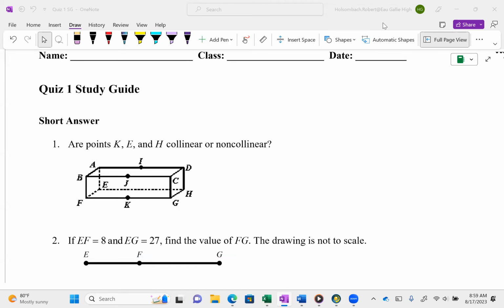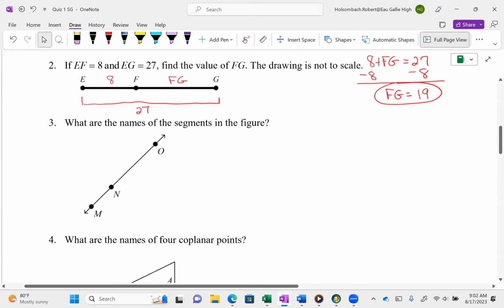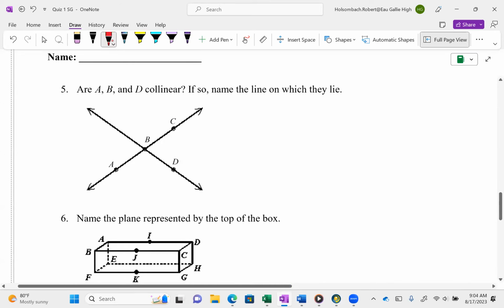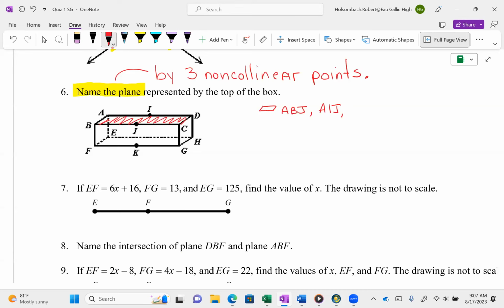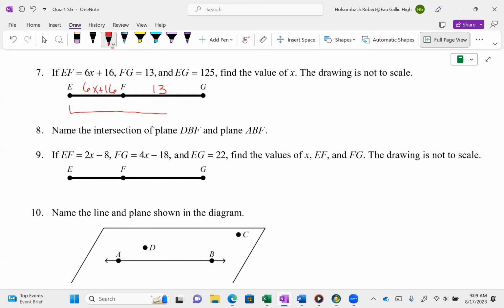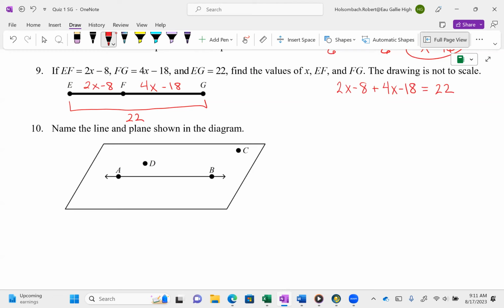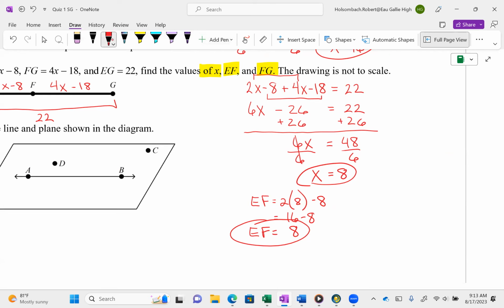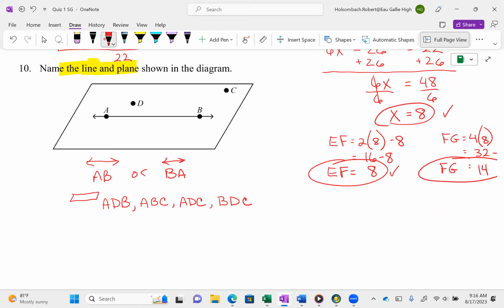08-17-23 Quiz 1 Study Guide Notes